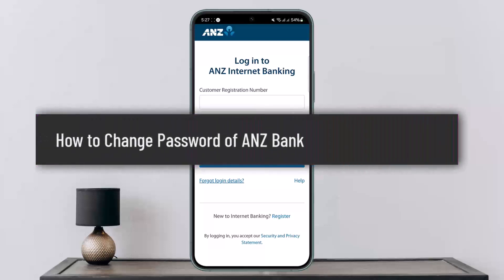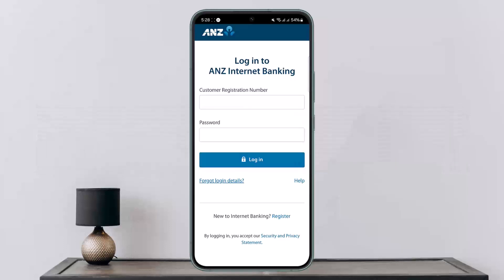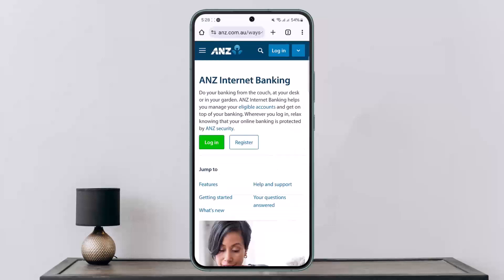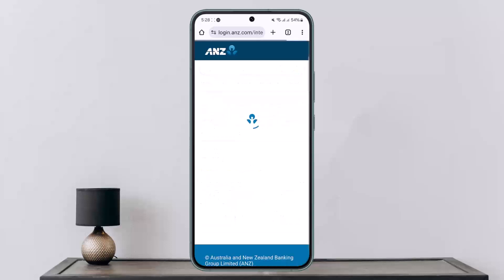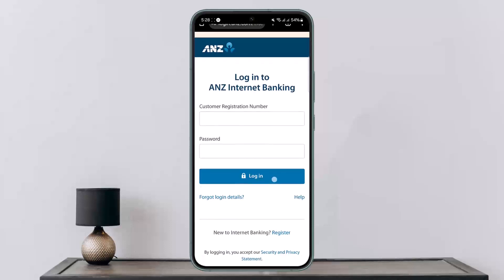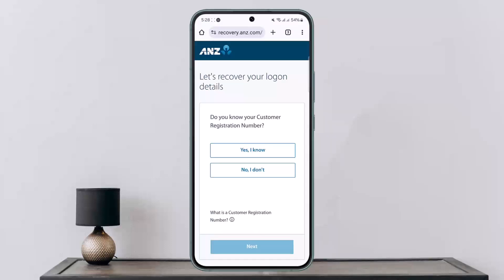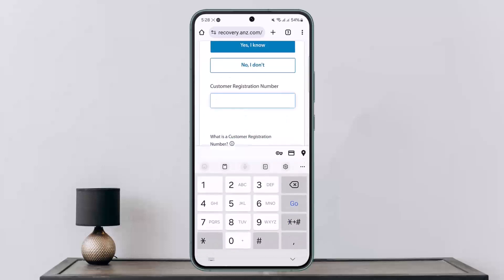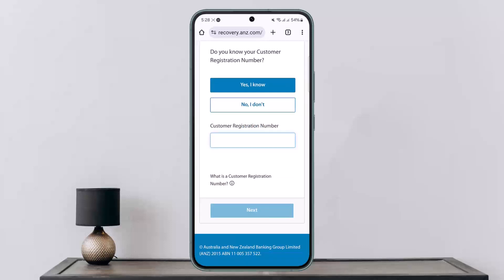How to Change Password of ANZ Bank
In this tutorial video, I will simply show you how to change password on ANZ bank internet banking . So just make sure to watch this video till the end.

~ Video Chapters:
0:00 Introduction
0:15 Change / Reset Password
1:08 Outro